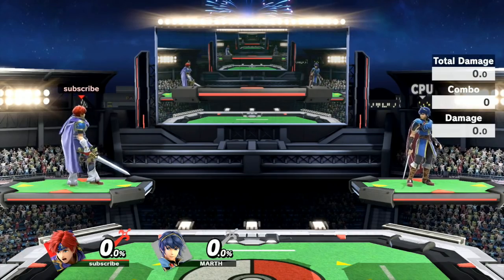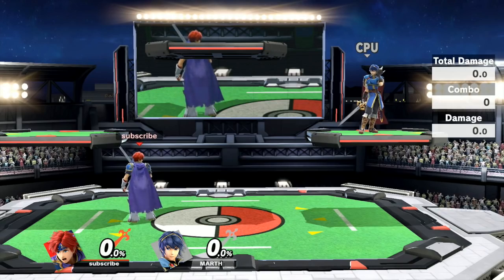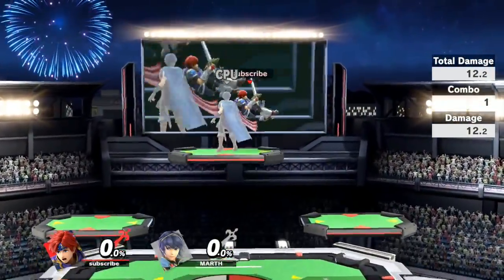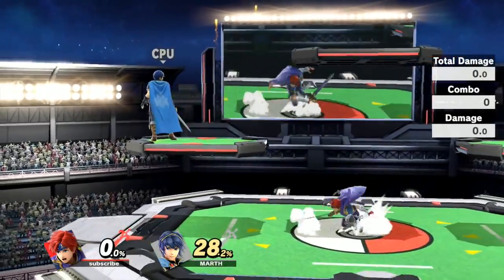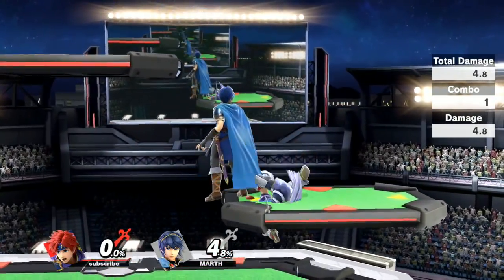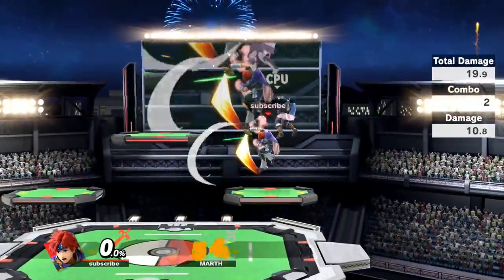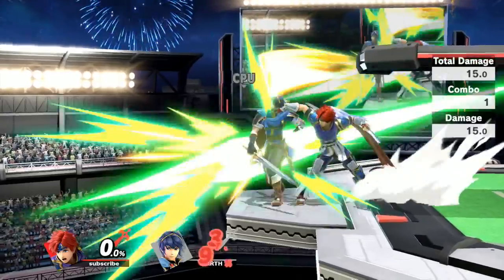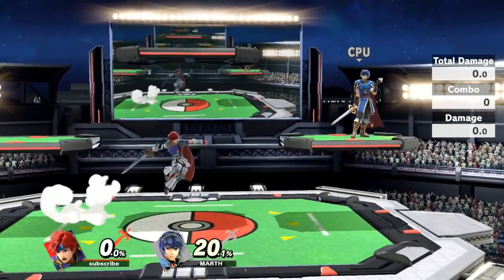How to Play Roy in Smash Bros Ultimate